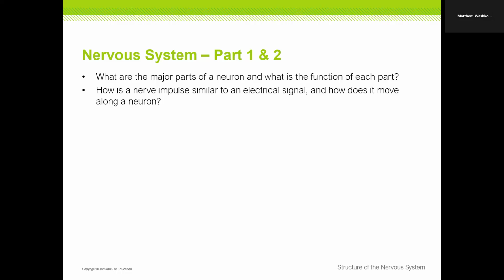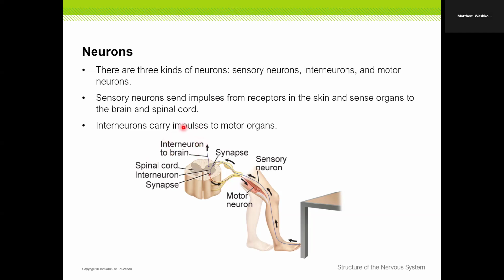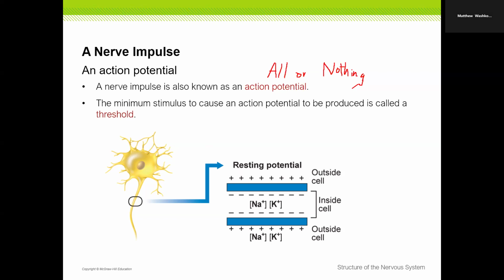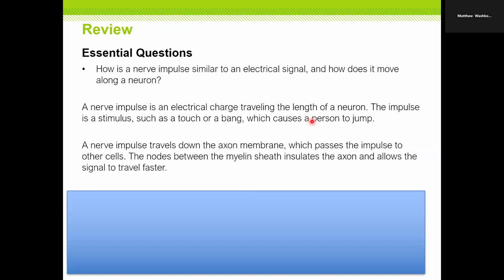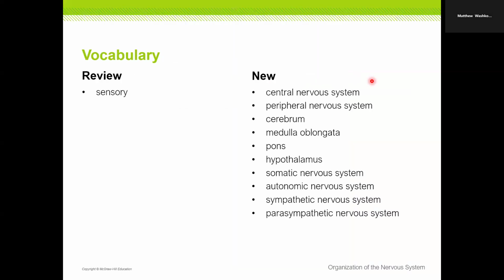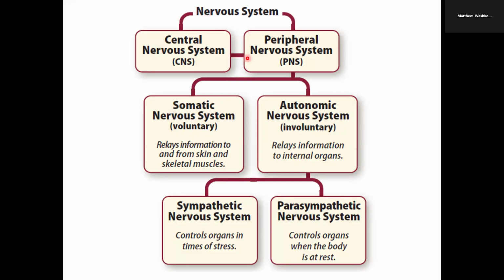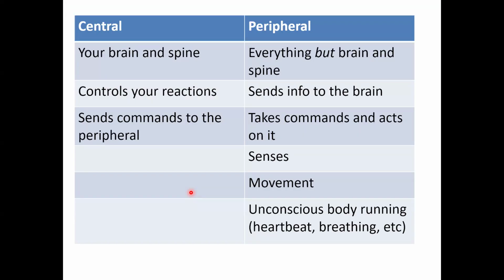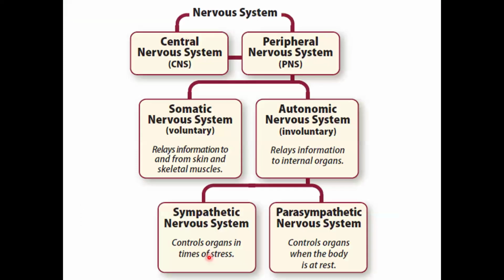Health Science 20: Nervous System Part 1 & 2 (of 4) - Nerves and Organization of the Nervous System